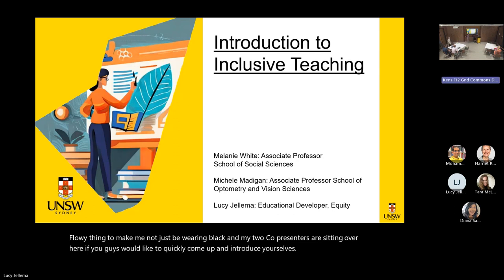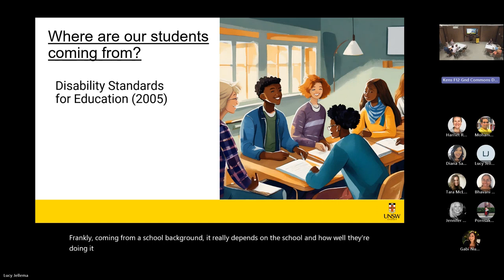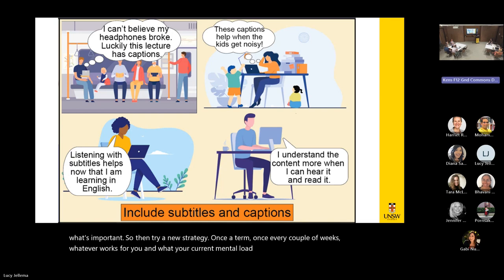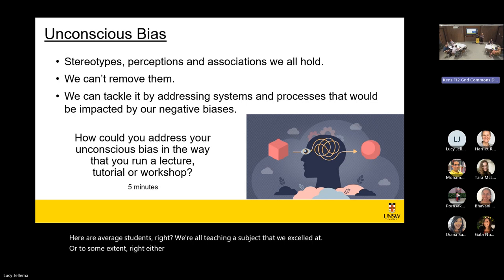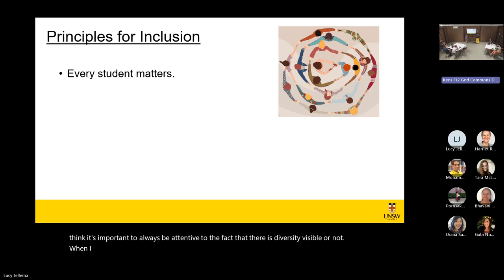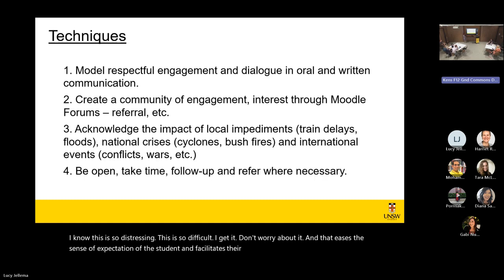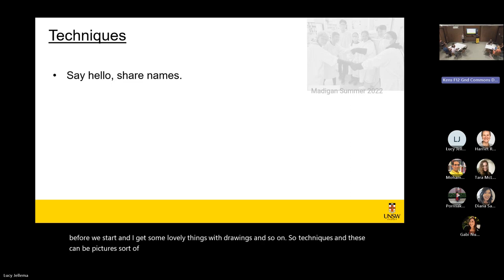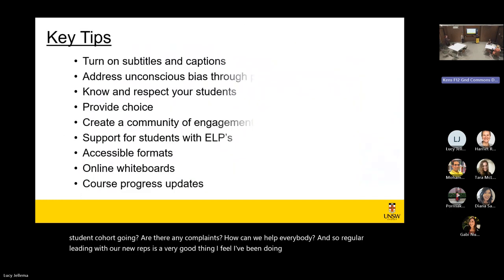Getting Started with Inclusive Teaching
A/Prof. Melanie White (UNSW ADA), A/ Prof. Michele Madigan (UNSW Medicine & Health) and Lucy Jellema (Educational Developer, UNSW Equity) explore how inclusive teaching benefits educators and delve into strategies that have the biggest impact for the lowest time commitment. They introduce a range of teaching strategies and reflect upon how educators could implement them in their courses or in individual lessons.